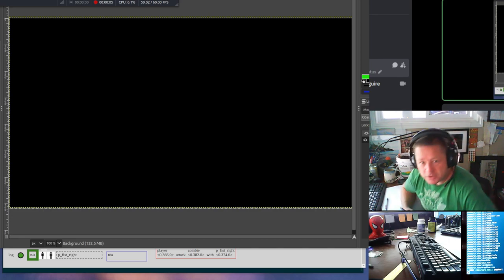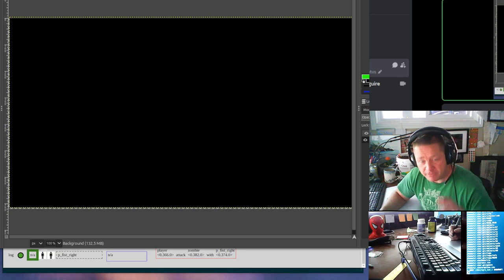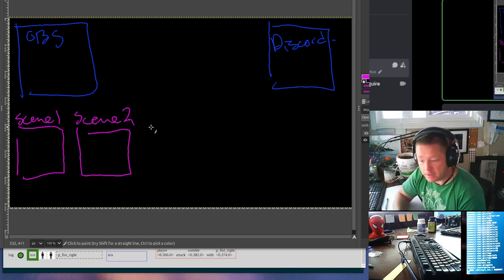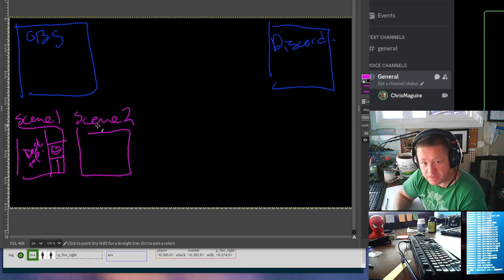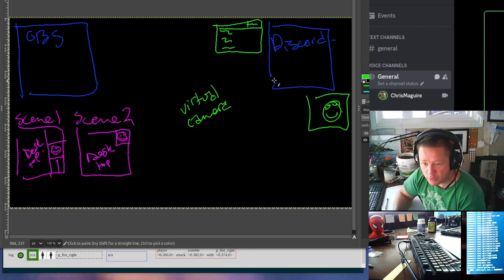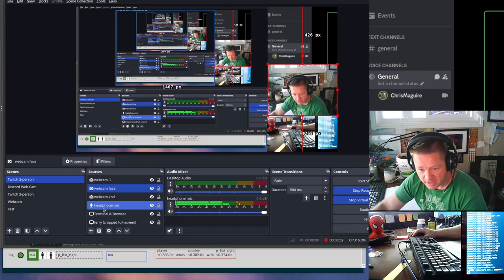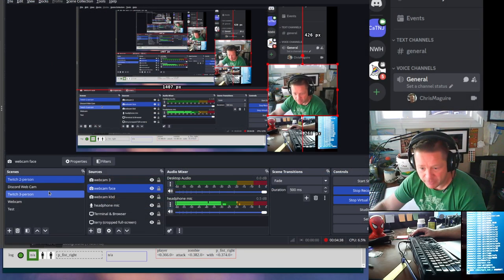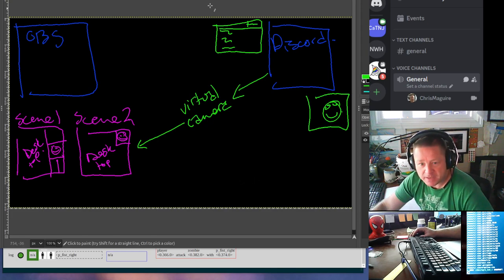Share an area of the desktop in Discord with OBS "Virtual Camera"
Every want to share multiple applications in Discord but not your whole screen? You can use the OBS "virtual camera":
- create a new "scene" in OBS; a scene is a group of sources (inputs) shown all at once
- add a source for the area of your desktop (e.g. "Display Capture")
- Crop the source down to just the area you want
- add your web cam (if you like)
- add your microphone (if you're recording with this scene)
- edit the "virtual camera" to use this scene by clicking on the gear icon beside the "Start Virtual Camera" button.
- start the virtual camera by clicking "Start Virtual Camera"
- In Discord, go into "settings", then "voice and video"
- Choose "OBS Virtual Camera" as your camera
- Voila!